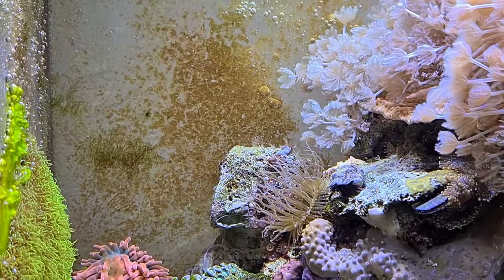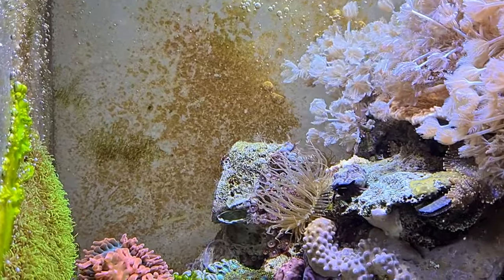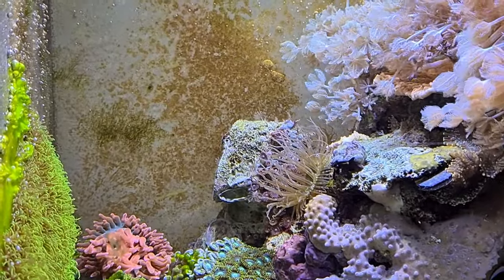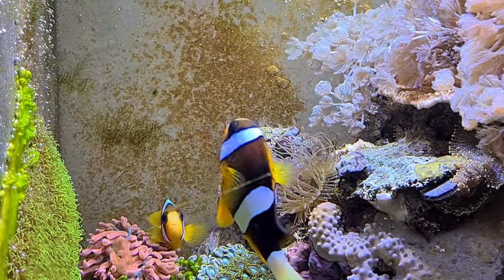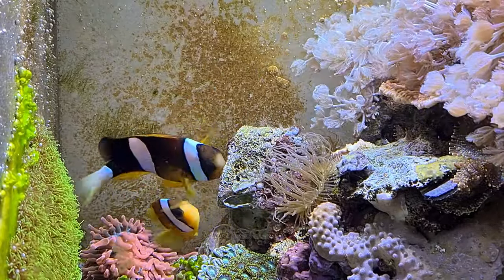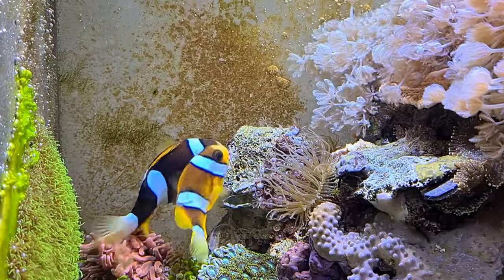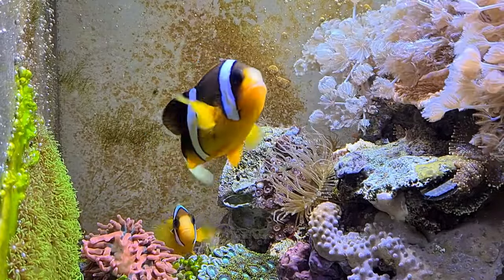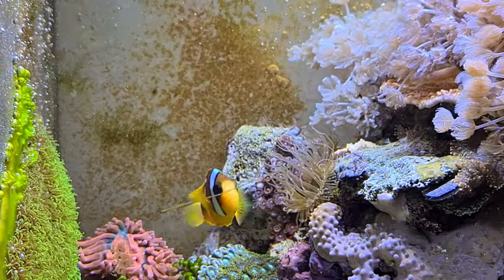My Clownfish Breeding. A must watch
Hi guys. On this video i'll be showing you close up film i caught of my clarkii clowns spawning. they're a very shy pair and i asked them if they wouldn't mind me filmiming. To my delight they said yes! So here's a short film for you in these dark times. I hope this brightens up you day. please stay safe. All the best Mark.